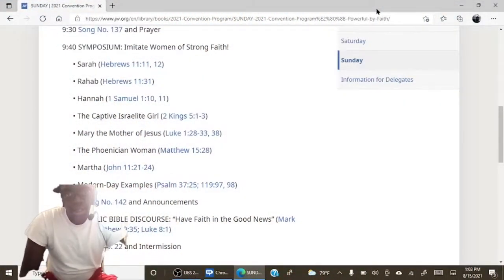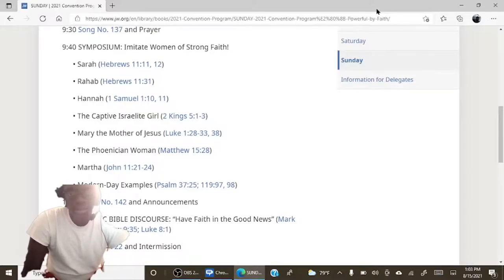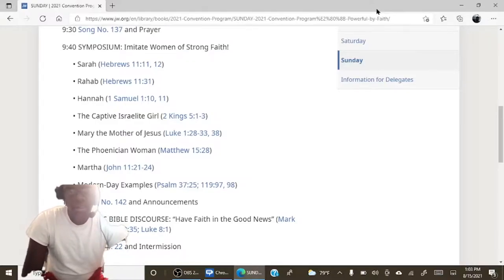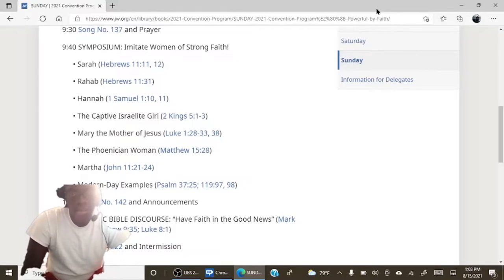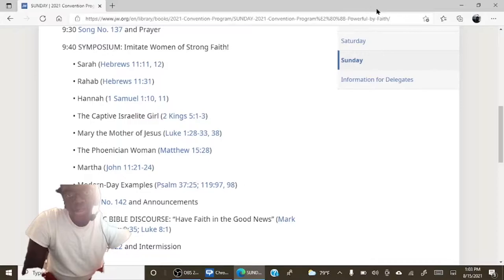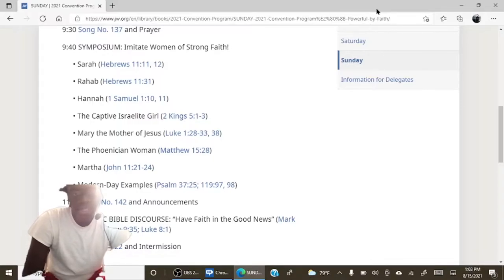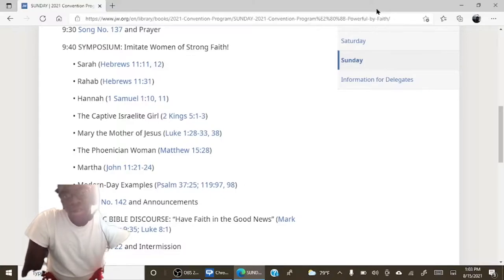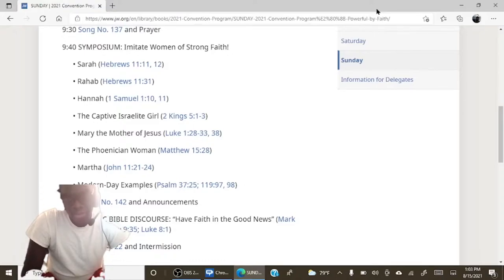"Powerful by Faith" Convention Vlog 5/6